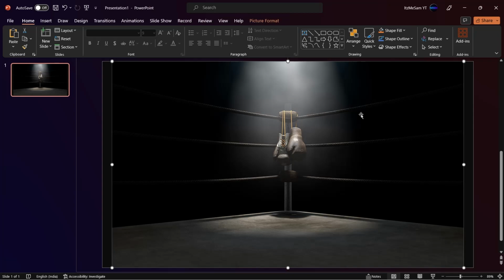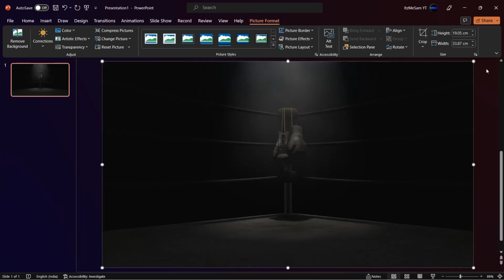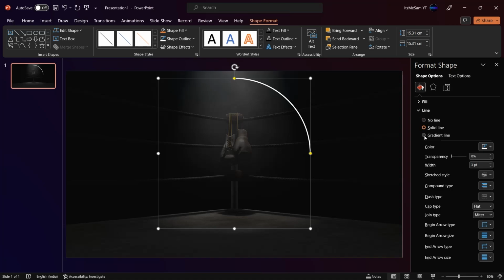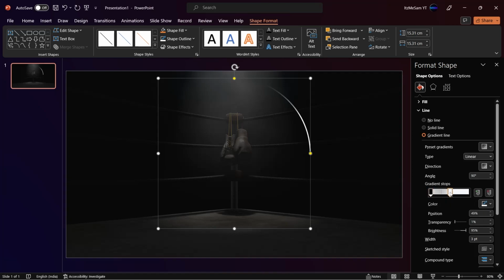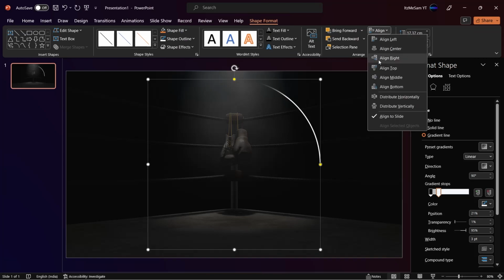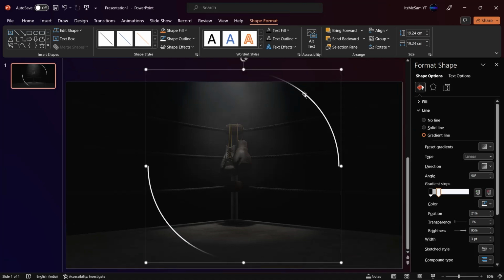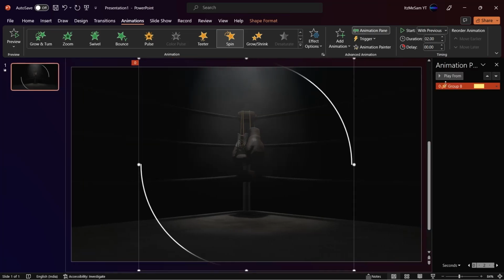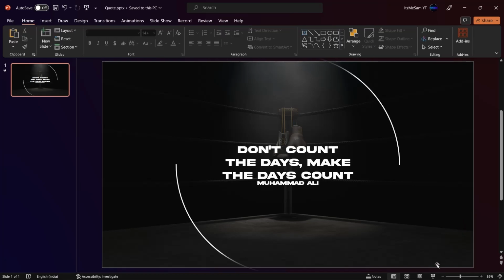How YOU Can Make This QUOTE SLIDE In POWERPOINT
Transform your PowerPoint presentations with this captivating QUOTE SLIDE. In this tutorial, we'll guide you through the steps to create this eye-catching effect, perfect for adding a touch of creativity to your slides.

🚀 Whether you're a student, professional, or anyone looking to spice up their presentations, this tutorial is here to inspire your creativity.

📢 Questions or ideas for future tutorials? Share them in the comments section below, and our team will be there to assist you!